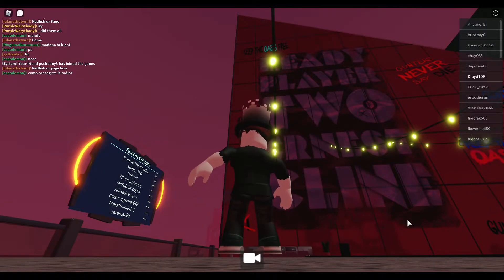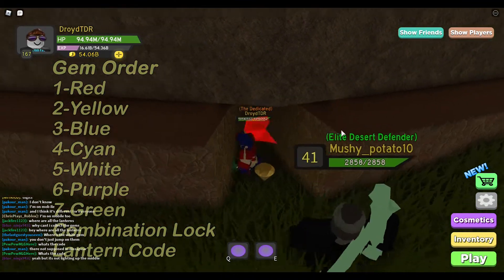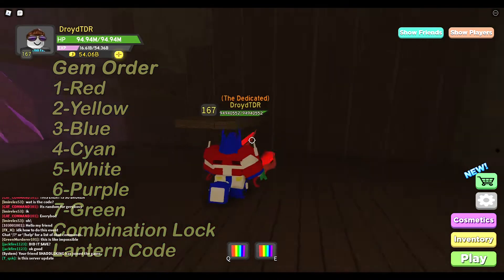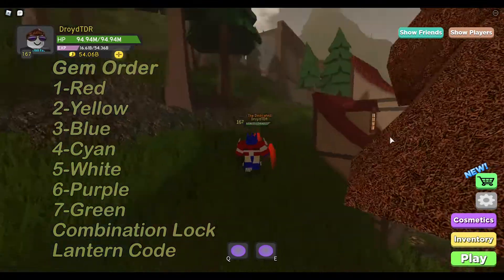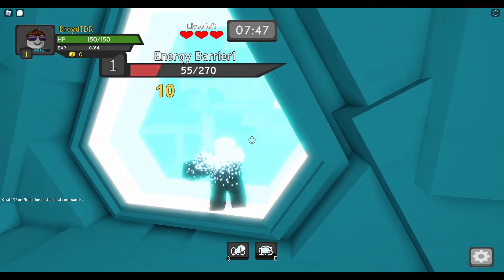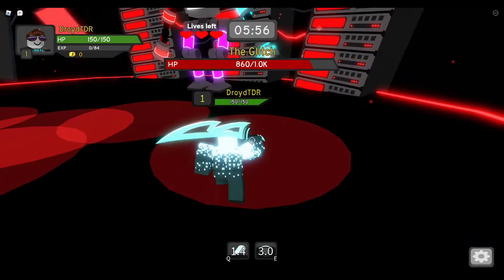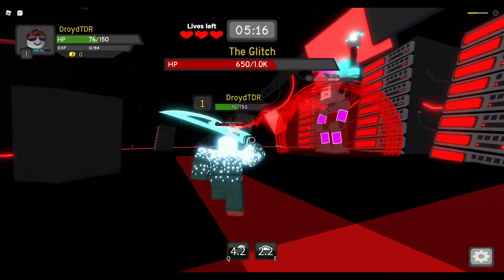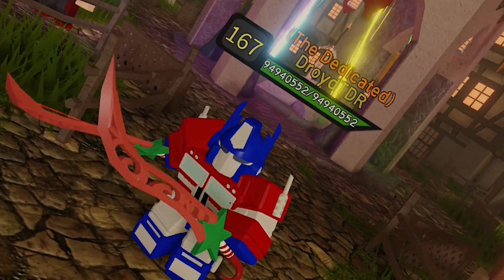How to get Chaotic Top Hat in Dungeon Quest - Ready Player Two Roblox Event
In this episode DroydTDR "The Diamond Robot" shows you how to get the Chaotic Top Hat for the Roblox Ready Player Two event in Dungeon Quest.  Collect the gems in the right order, watch for the blinking lantern code, enter it in the combination lock, and defeat the boss!  "The Glitch" Boss!
Does this unlock Excalibur?  Nope.

Want more Dungeon Quest content?  Be sure to let us know!

Special thanks to those that have joined our Dungeon Quest streams on weekends or Wednesdays.
And good to see you in the game from time to time!

and some licensed from filmstocks/wondershare